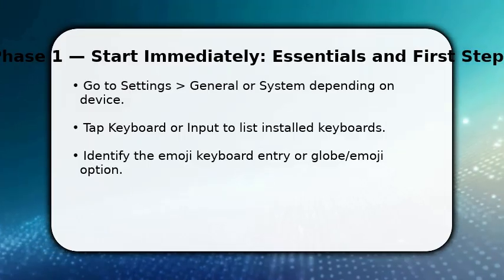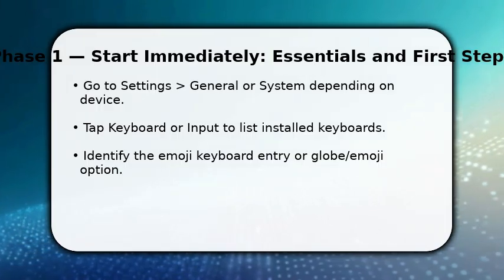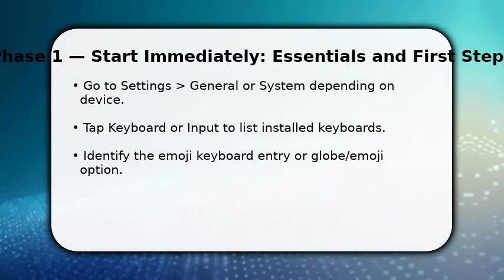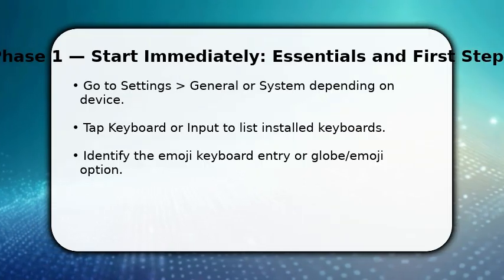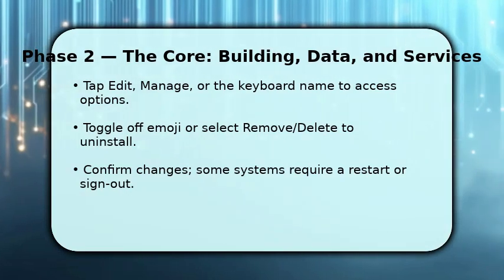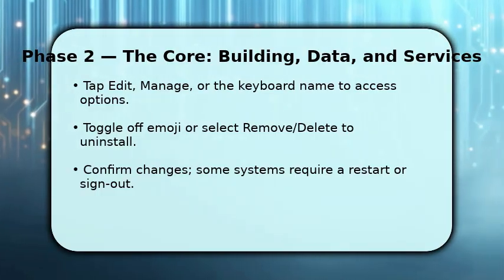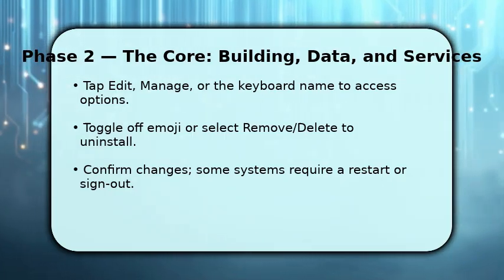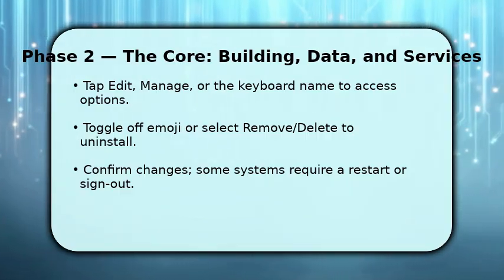How to Turn Off Emoji Keyboard - Step by Step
How to Turn Off Emoji Keyboard - Step by Step | 🔒 Surfshark VPN Deal — Stay private and secure. $1.99/mo + 3 Months Free ▸

Discover the simple steps to disable your emoji keyboard on various devices. This video guide walks you through disabling and re-enabling this feature, ens extraneous for many users who prefer typing plain text or using alternative input methods.

emoji keyboard, disable emoji keyboards, turn off emojis, remove emoji keyboard on phone/tablet, how to stop sending emojis by accident, switch from emoji typing, text without icons